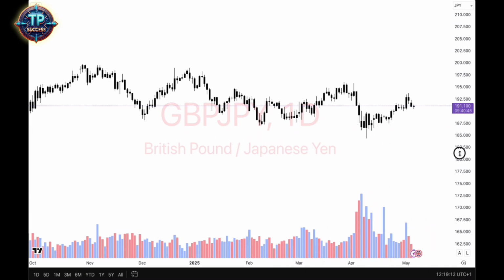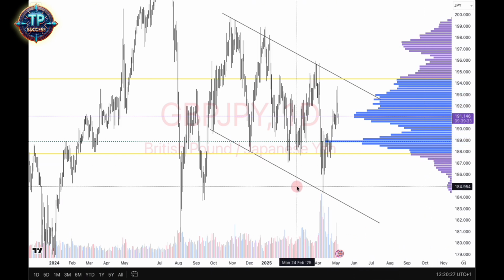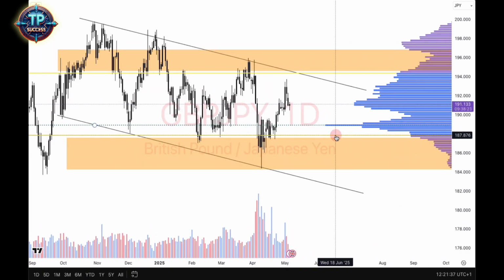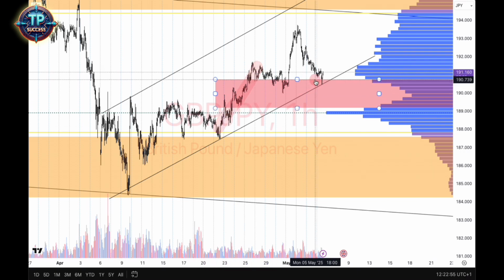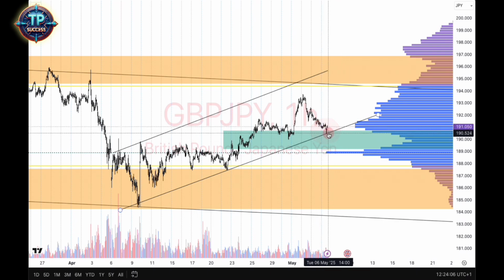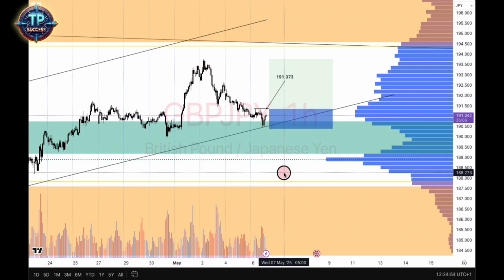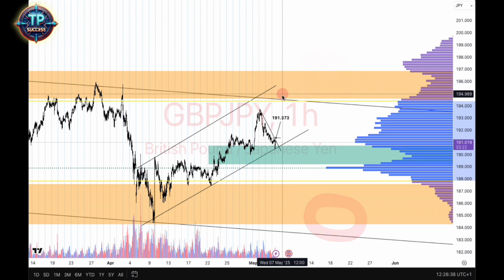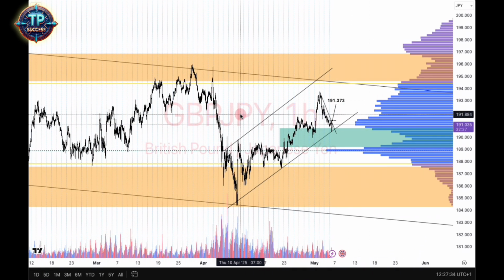Swing Trading GBPJPY Technical Analysis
📅 Tue 6th May

GOLD (XAUUSD)
USDJPY
BTC (Bitcoin)
GBPUSD
XRP
SILVER (XAGUSD)
EURUSD
NAS100 (NASDAQ 100)
S&P 500

Trading involves risk. Always research and consult a licensed financial advisor before making any investment decisions.